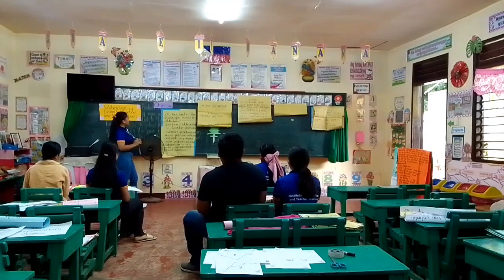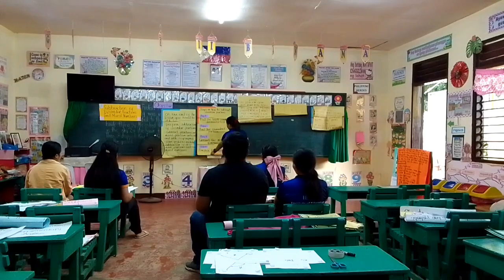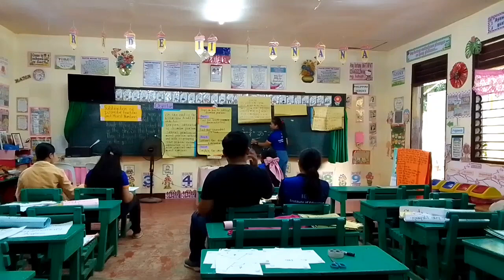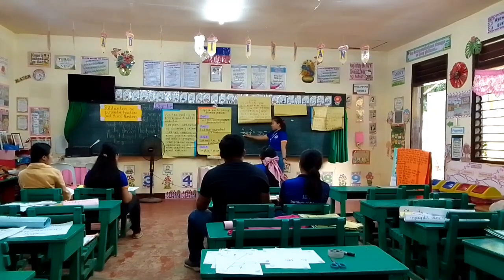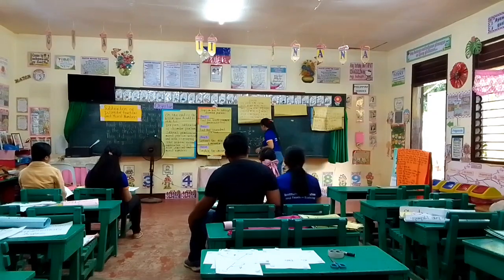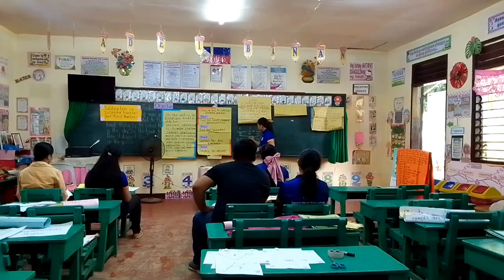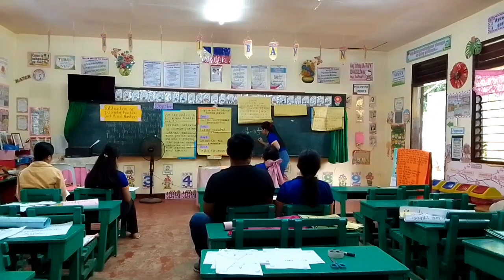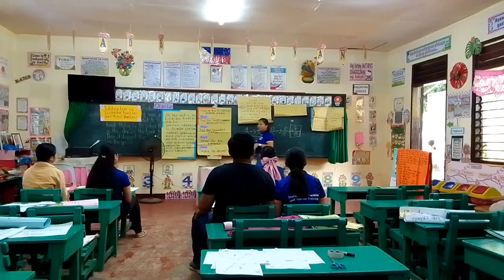SERENIO, JONALYN_ BEED-2A _SUBTRACTION OF DISSIMILAR FRACTION AND MIXED NUMBERS